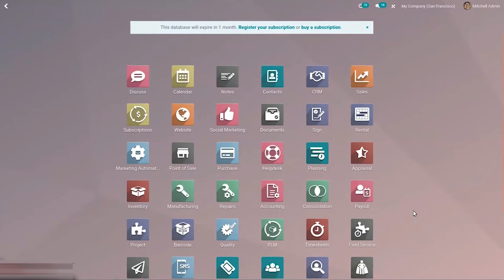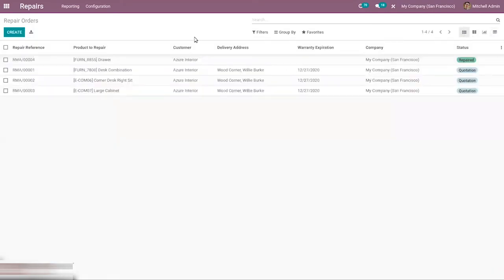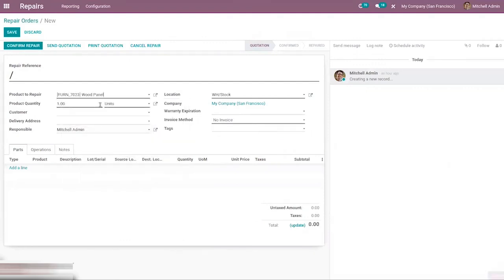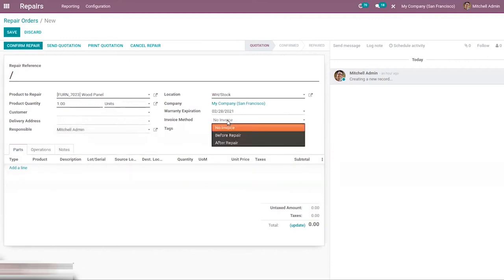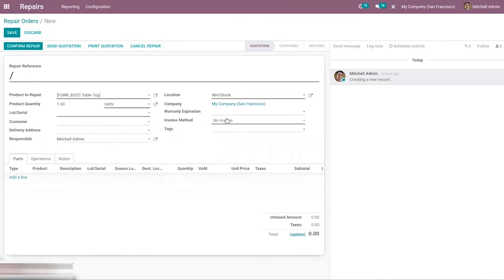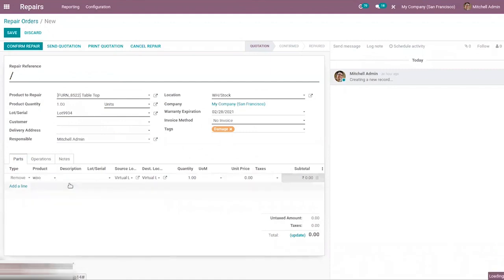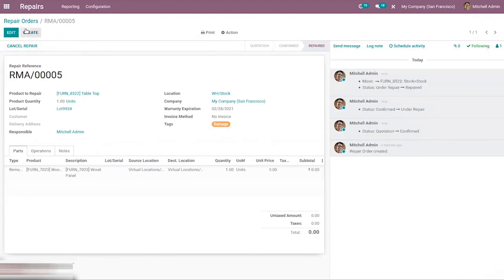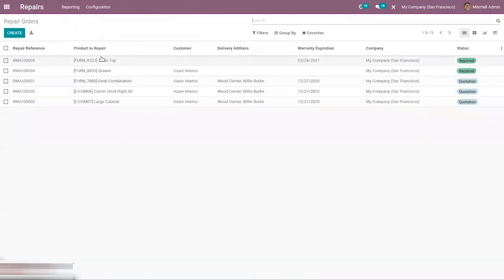Repair Management in Odoo Manufacturing | Step-by-Step Repair Order Tutorial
In this step-by-step video by @primacyinfotech, learn how to manage repairs and maintenance workflows using the Repair Management module in Odoo Manufacturing. This tutorial is ideal for manufacturers, service teams, and ERP users who want to streamline the handling of damaged or returned products.

What you'll learn in this video:

How to create a repair order in Odoo

Managing repair processes for finished goods or components

Tracking parts replaced or added during repair

Setting repair charges and warranties

Confirming, processing, and invoicing repairs

Integrating repairs with inventory and production modules

Odoo’s Repair Management module helps you handle after-sales service, reduce downtime, and improve customer satisfaction by maintaining a clear repair process from start to finish.

Need help with repair workflow customization or Odoo implementation?

Book a free consultation with our Odoo experts at @primacyinfotech.